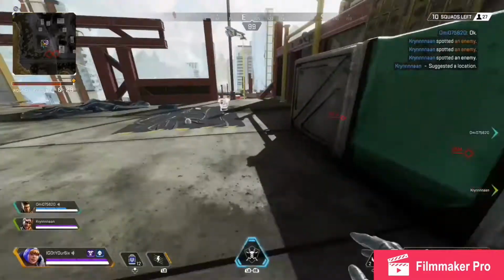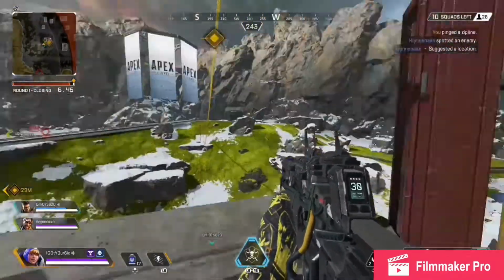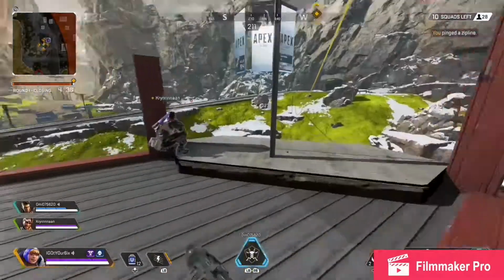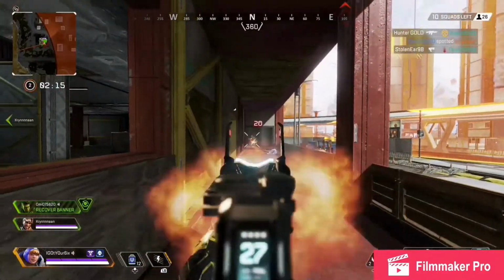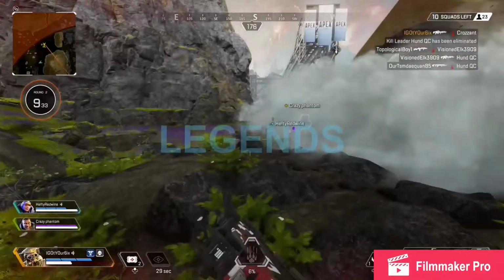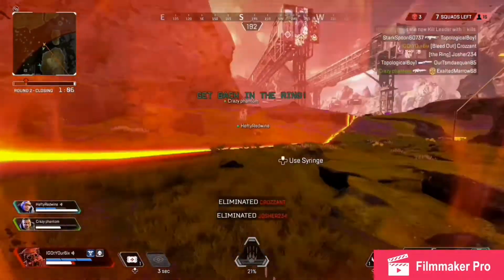HOW TO WIN More Games Playing *PASSIVE-AGGRESSIVE* Season 4 Apex Legends (Tips and Tricks)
In this video I show y’all how to play passive aggressive and win more games! Thank you for your support!